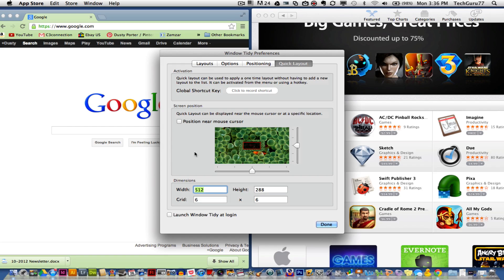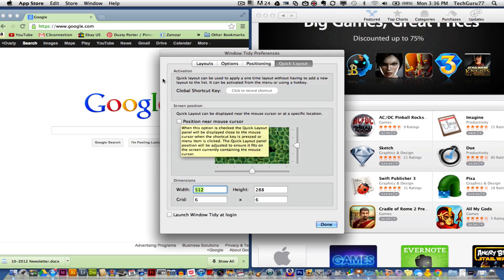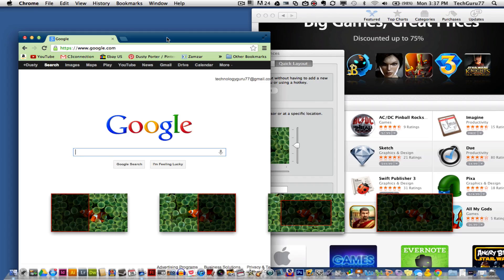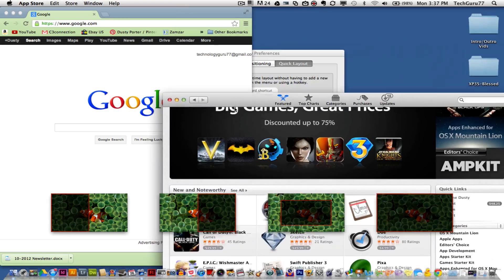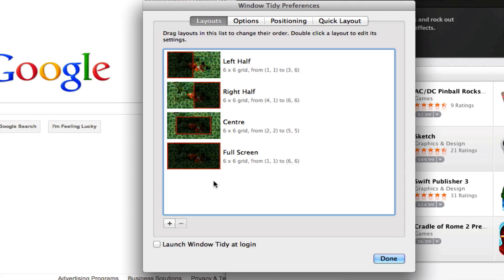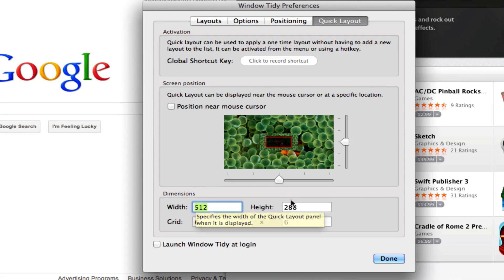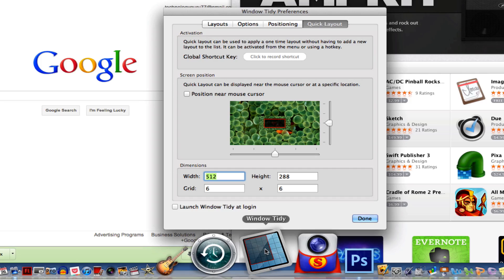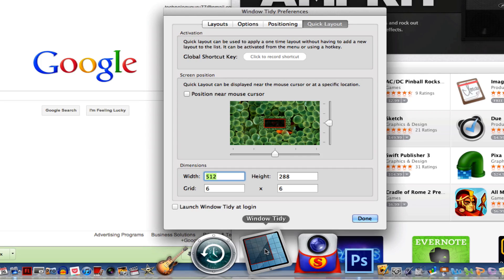Mac Application Review: Window Tidy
In this video I review the Mac Application Window Tidy.

Window Tidy is a Mac Application that allows you to neatly organize the windows on your screen in a very convenient way!

dmporter74